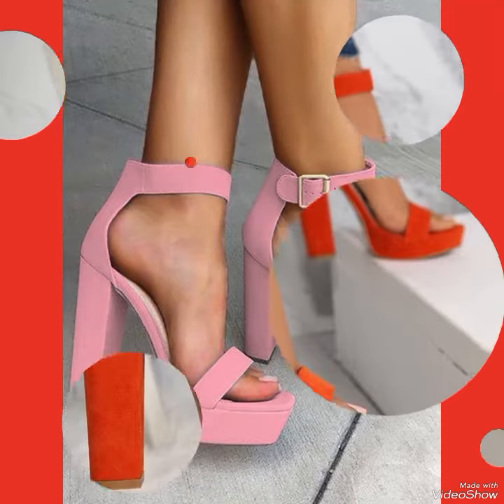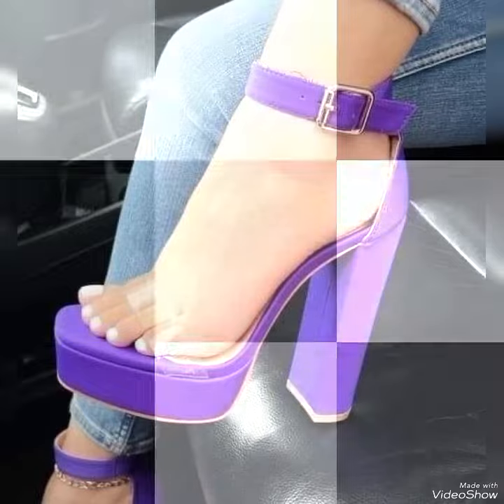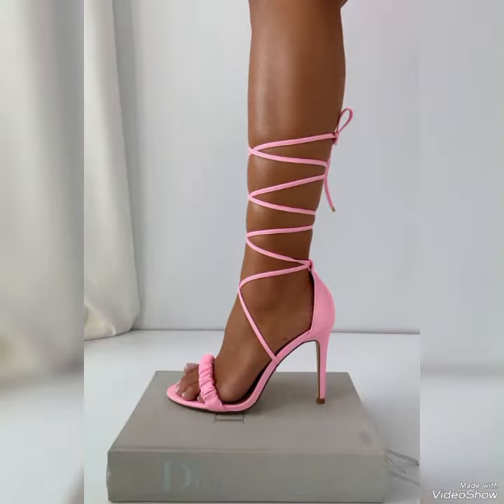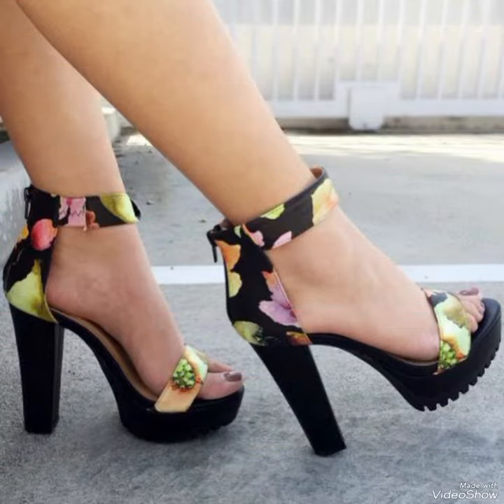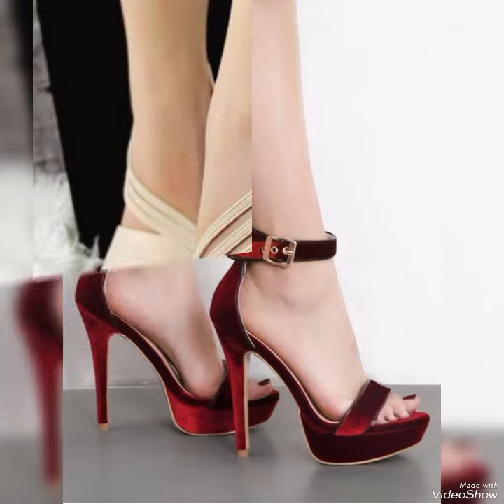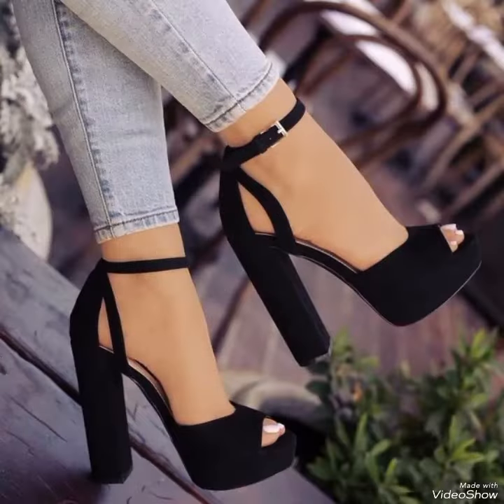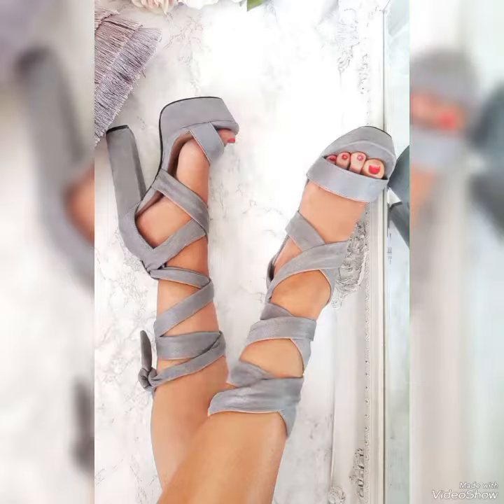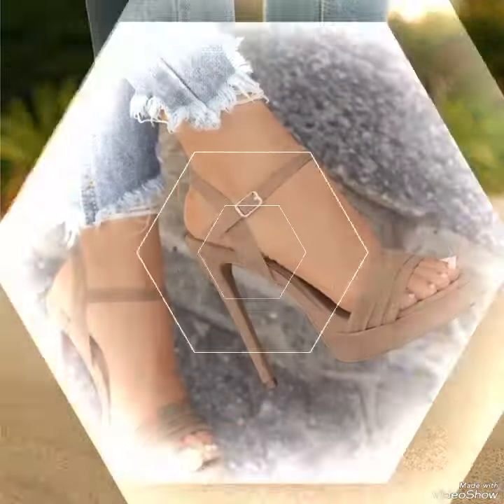Astonishing collection of party wear & casual wear block heel sandals for ladies